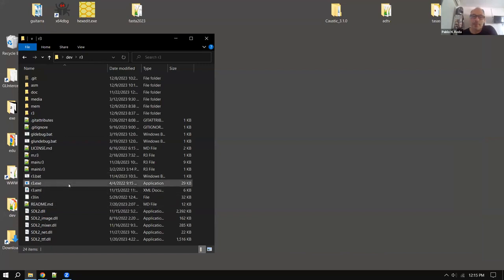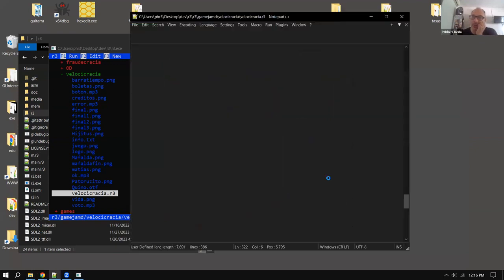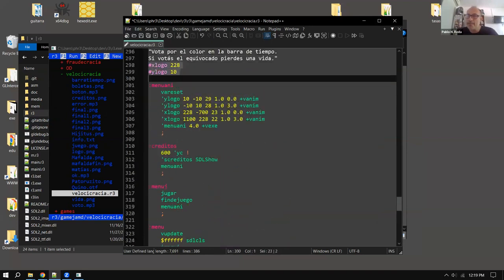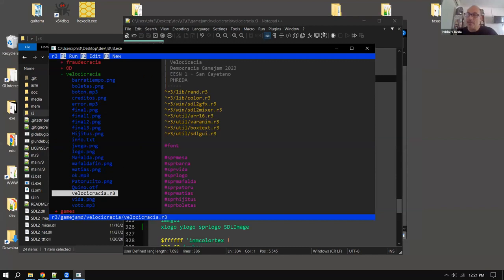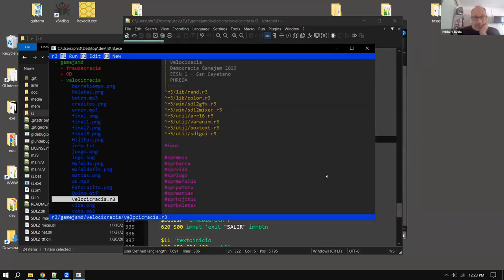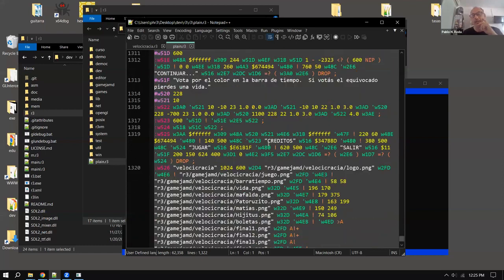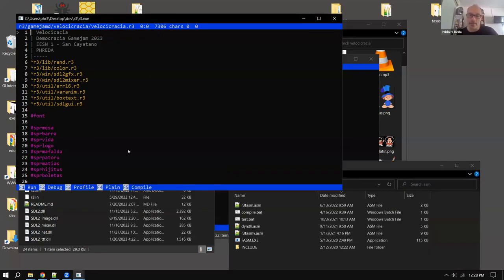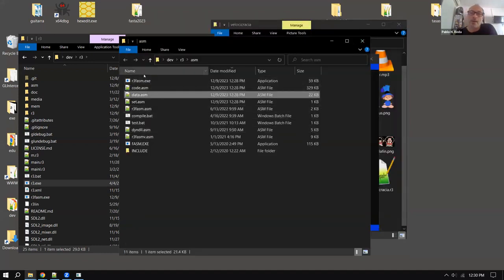Presentation of games development with Forth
FORTH 2020 #41 int  ZOOM meeting 9 Dec 2023
some notes about game for
"DEMOCRACIA GAMEJAM" from Accion-Dev group